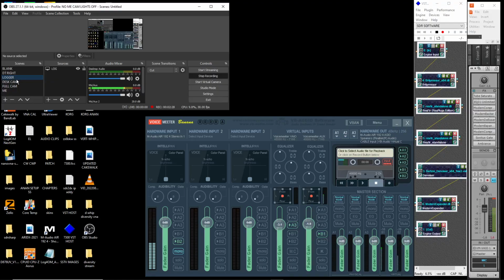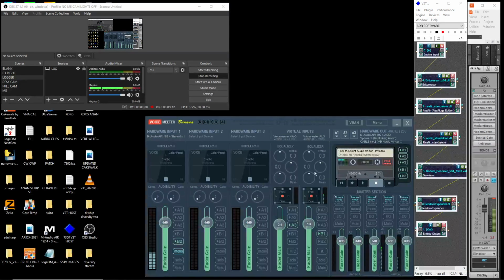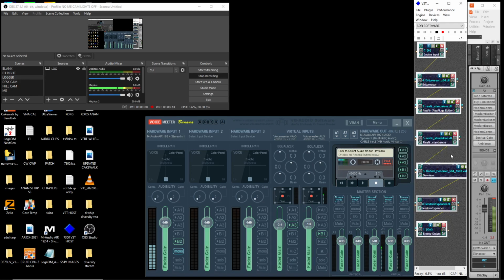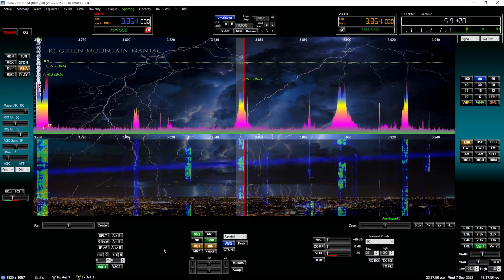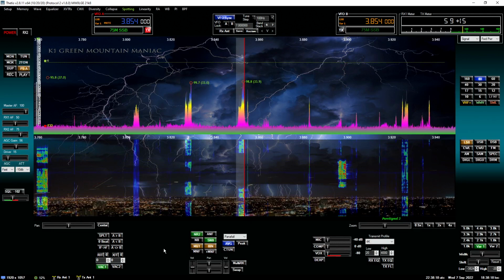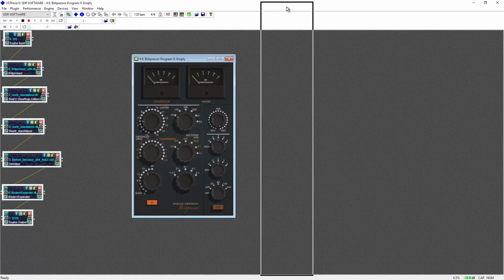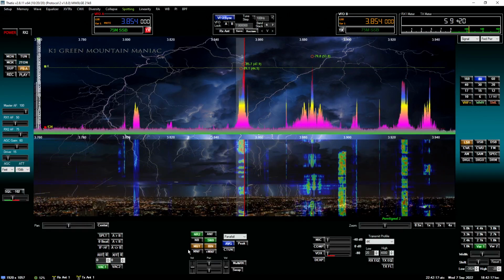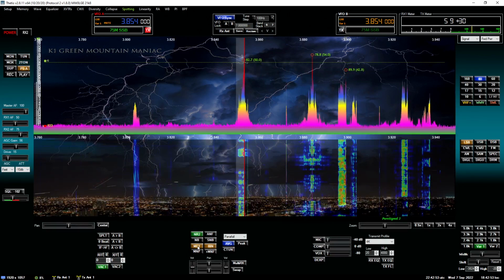APACHE LABS ANAN-RXDSP & VST HOST...HOLY CRAP!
Amazing is all I can say. I thought the Anan was good before. This is just ridiculously good! Check it!